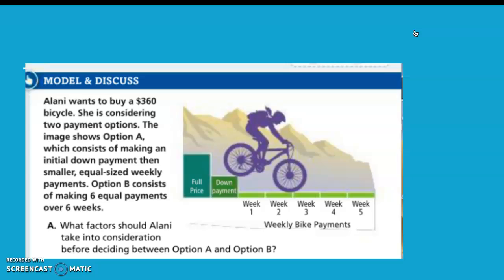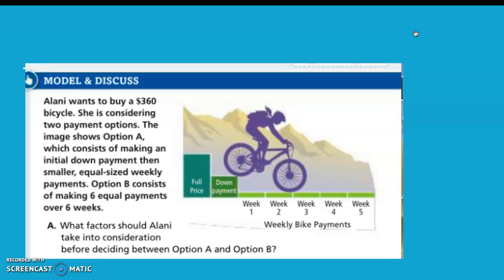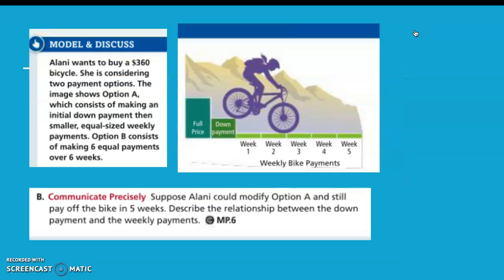Algebra 1 Lesson 2-1